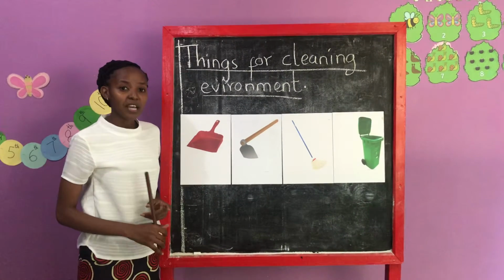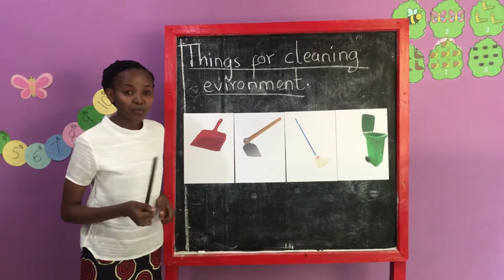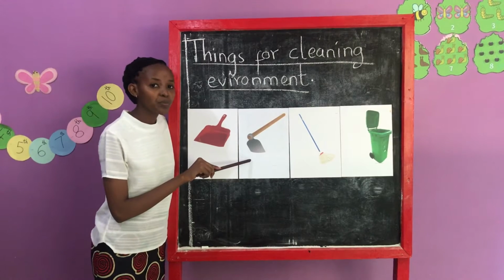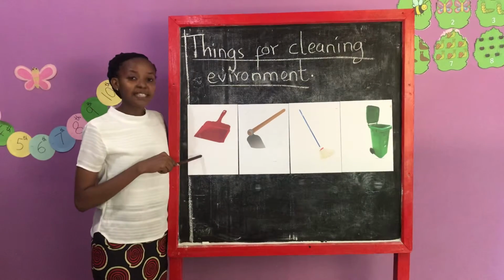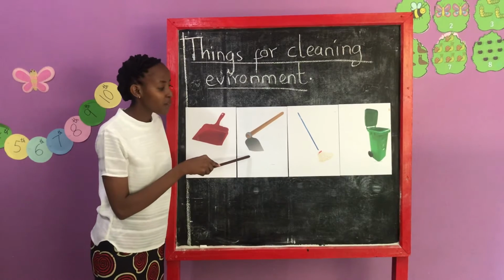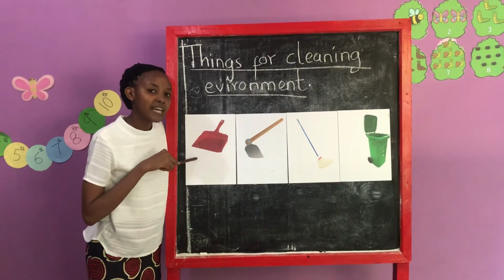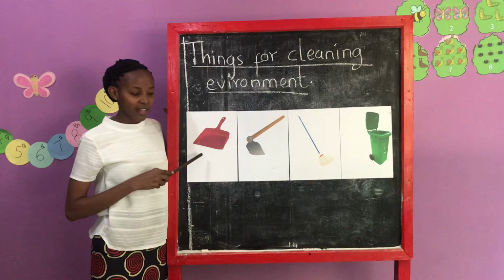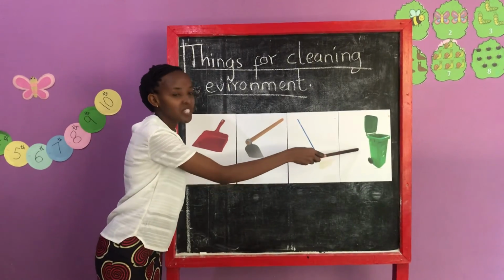General knowledge- Giraffe and Elephant